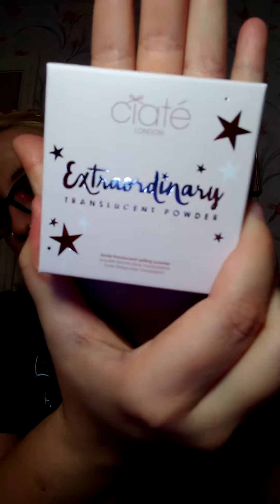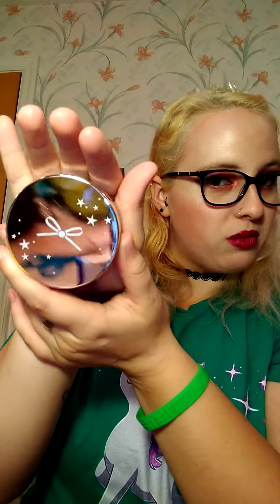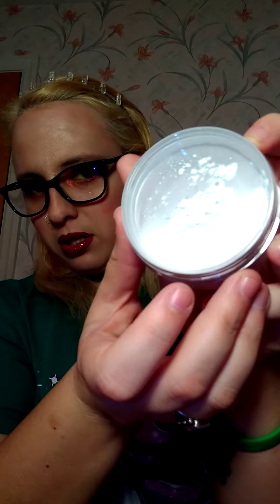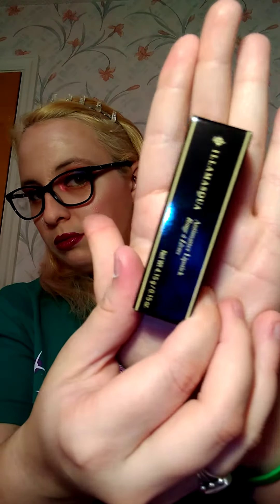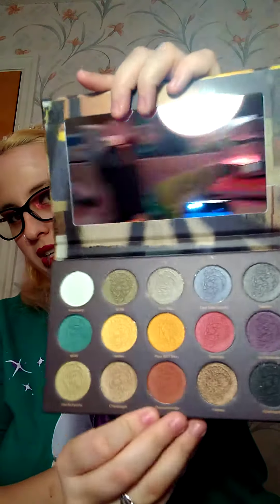September Ipsy Glam Bag Plus Unboxing/Review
Links
~Ipsy

Onlyfans.com/sparkletheworld

Instagram.com/SparkleTheWorld

Twitter.com/SparkleOrNothin

~Teen Hearts
Teenhearts.com

Products
~Nomad Cosmetics Berlin Underground Intense Eyeshadow Palette- $37

~Ofra Cosmetics Ofra x Madison Miller Squad Palette- $35